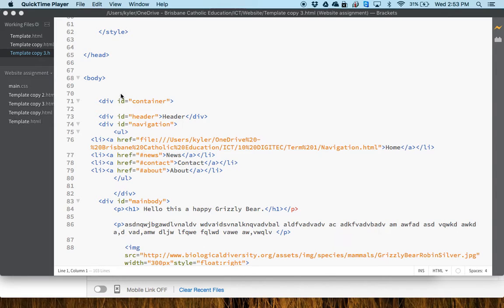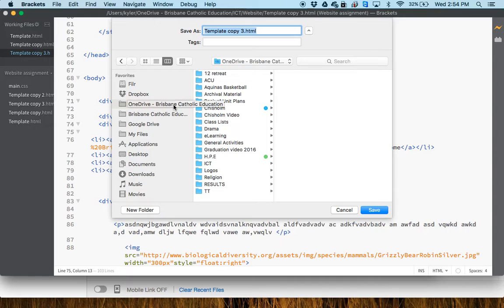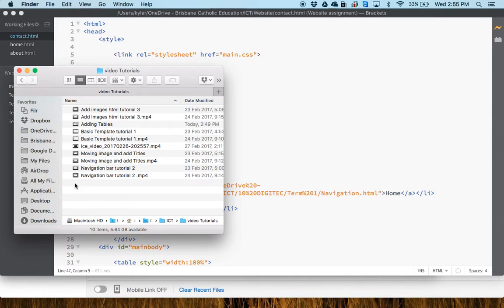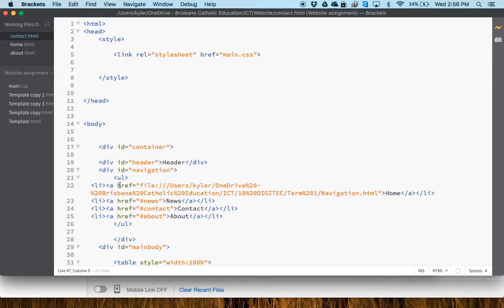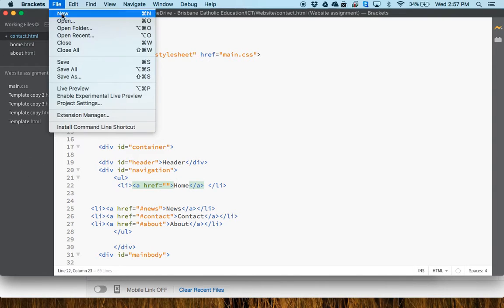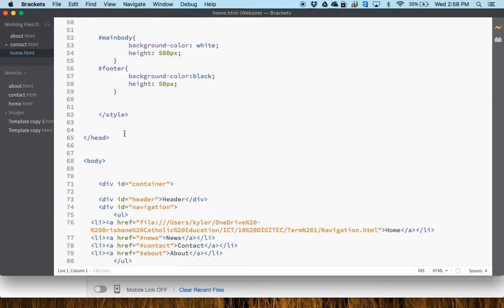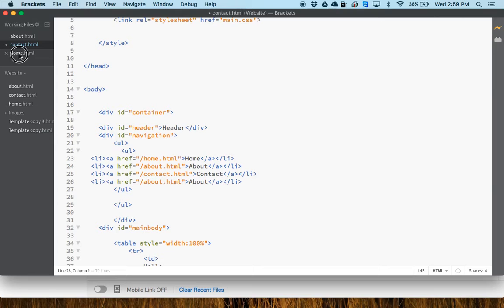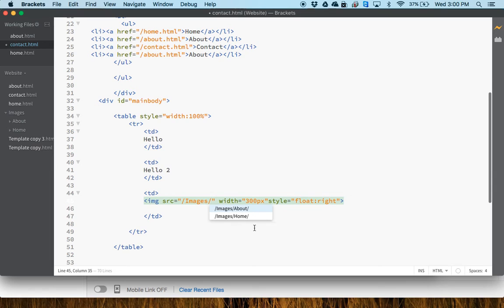Website HTML 5.Linking pages correctly